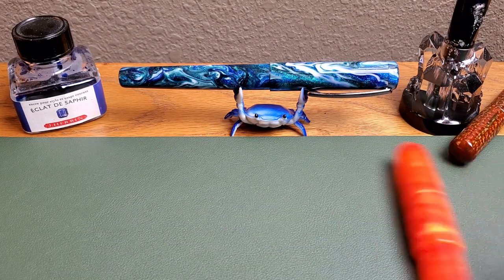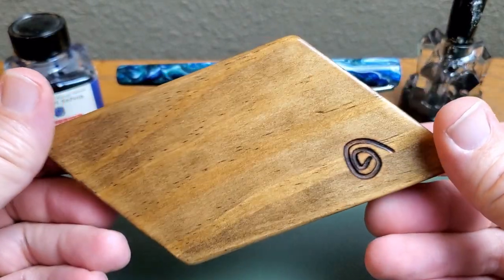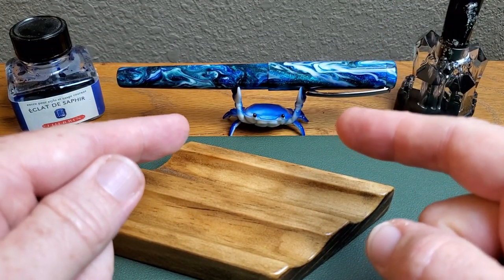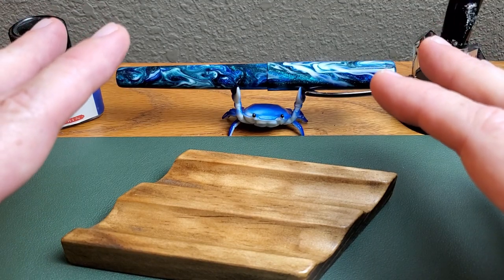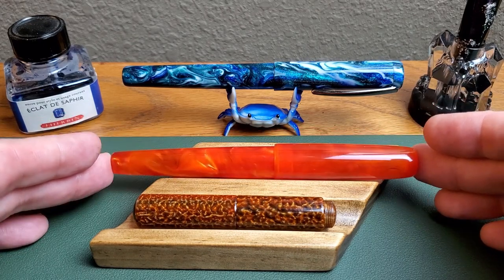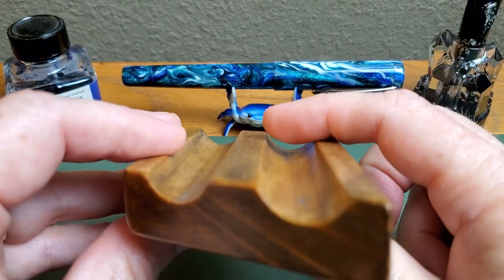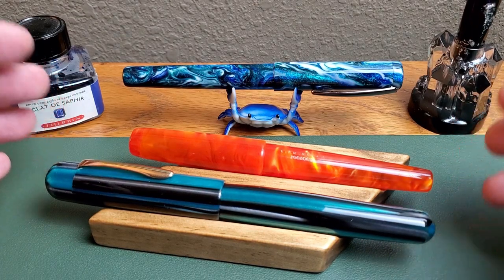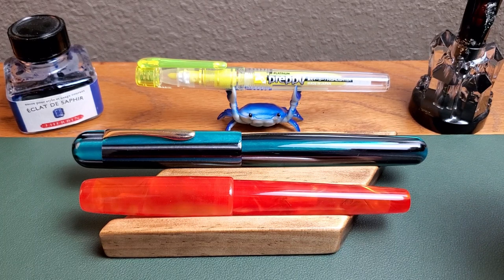Pen Bed Review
Need a handy, safe place to park a couple pens on the desk? Check out this review of the Pen Bed by @DowntheBreatherHole.

You can do a deep dive into the Pen Bed and the concept behind it

This pen rest was provided for review. The opinions are all mine.

Bonus: There are several yet-to-be-reviewed pens in the video.